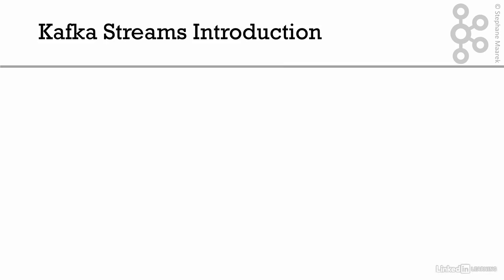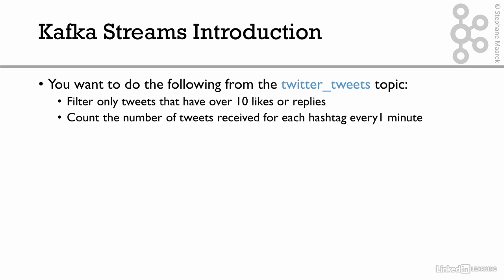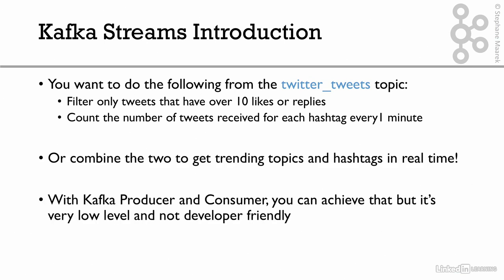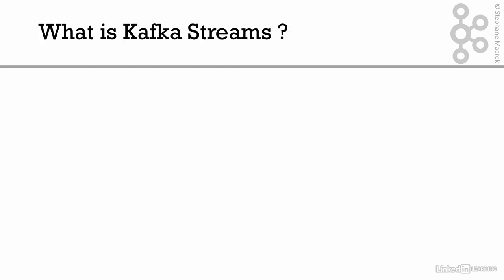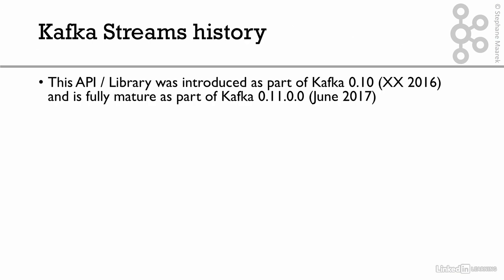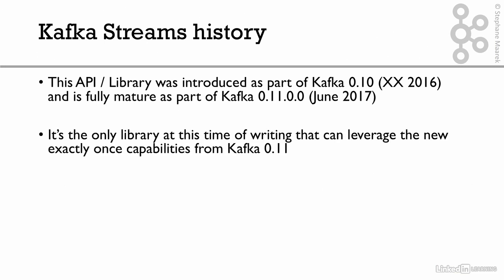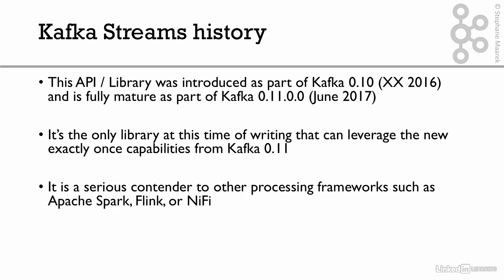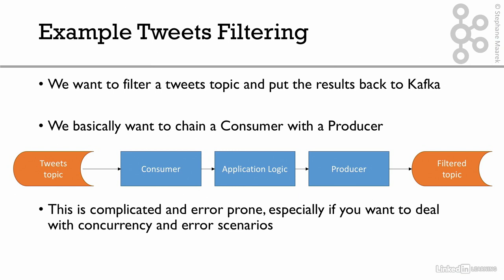10 Kafka Extended APIs 003 Kafka Streams introduction